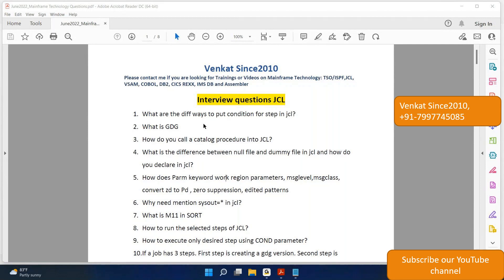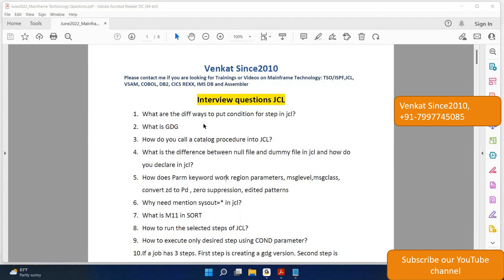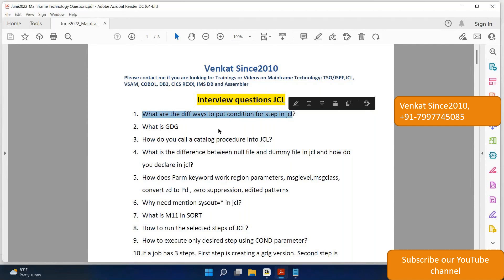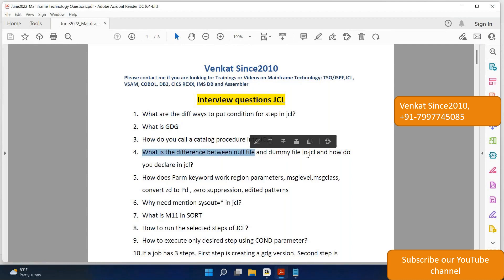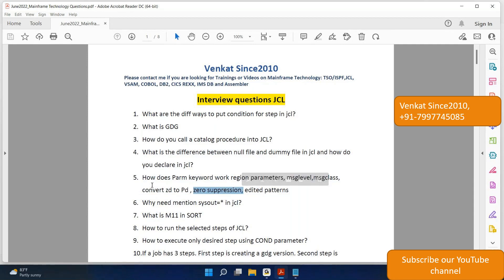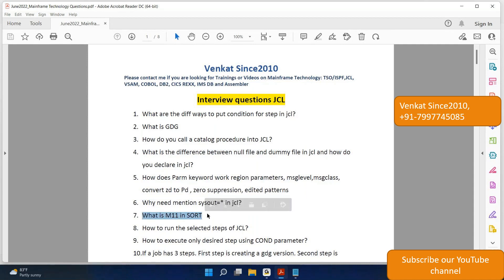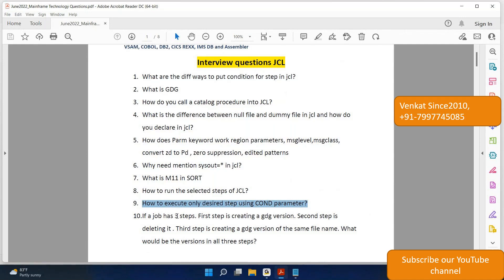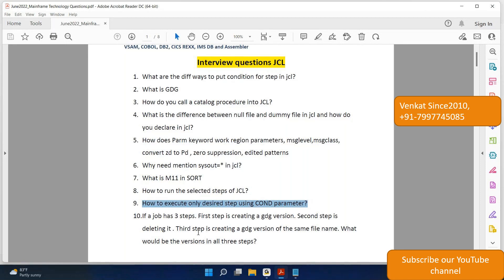JCL Interview Questions Part1